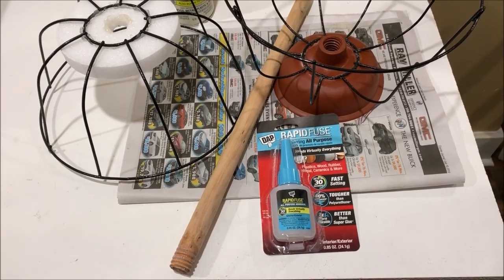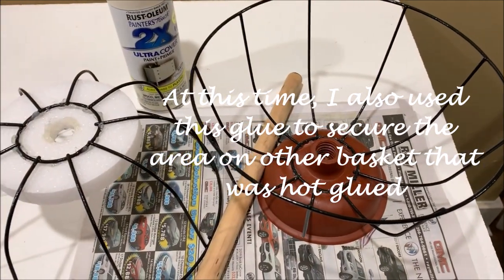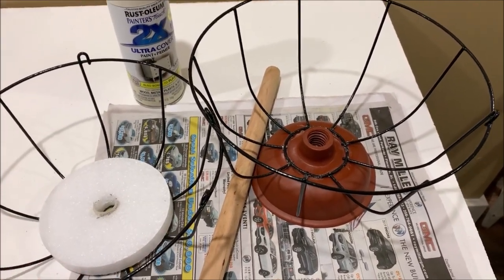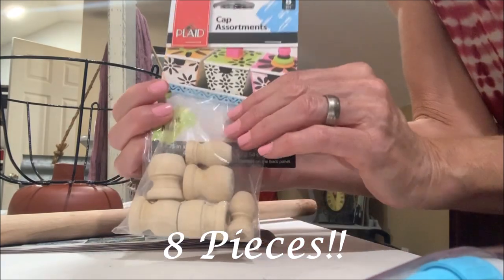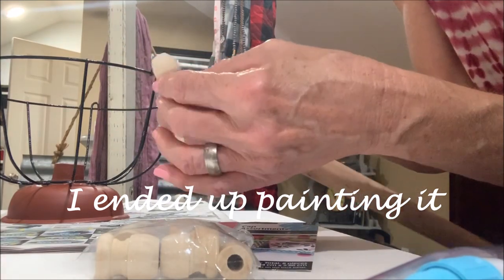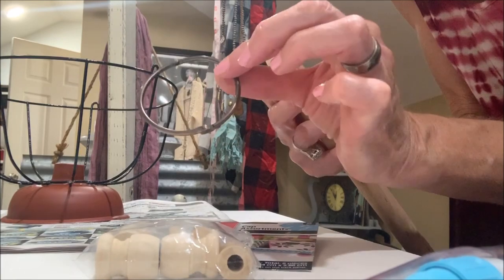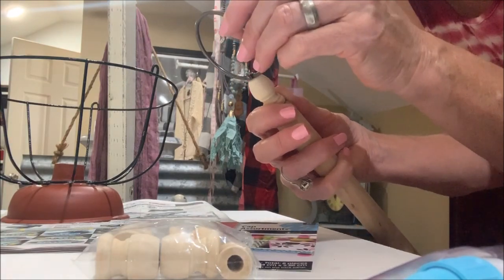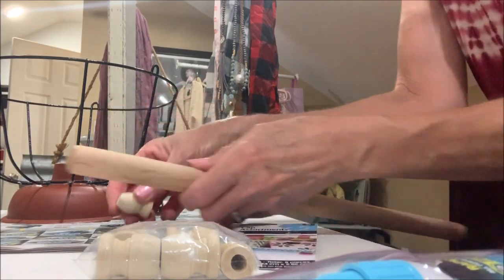DIY Dollar Tree PLUNGER Tiered Tray (19)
I will share with you how I made a tiered tray using Dollar Tree metal hanging baskets, floral foam ring and YES a Plunger for $4!! Step by step instructions on how I turned these items into a farmhouse tiered tray! Other optional craft supplies I use are given in the video (glue, paint, hot glue gun, plastic bowl, metal shower curtain ring & craft finial). I stage and decorate the finished product at the end! I also give helpful tips on things I learned as I made this. Hope you enjoy and are inspired to make one of your own!